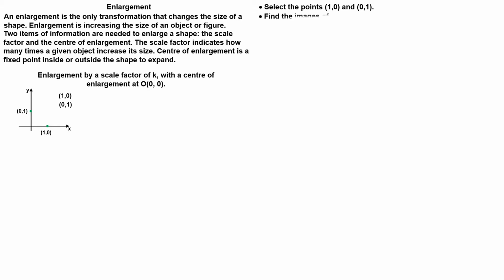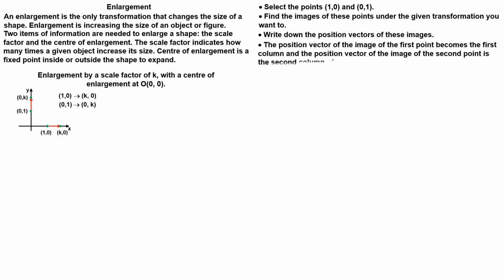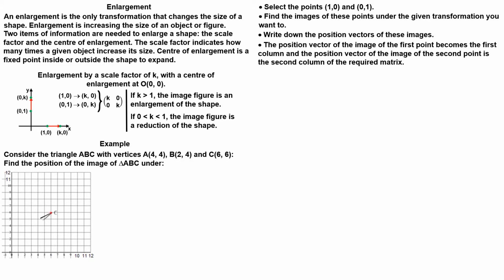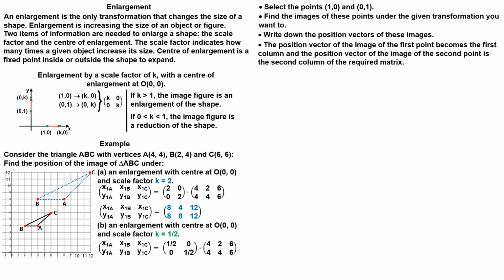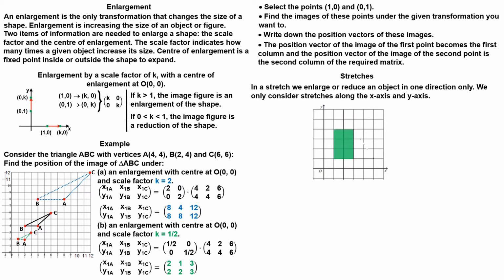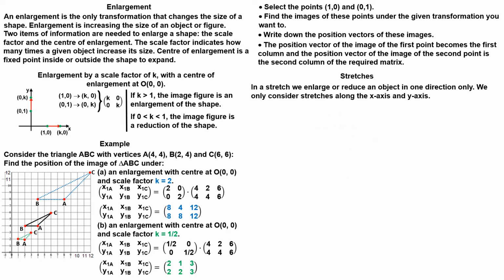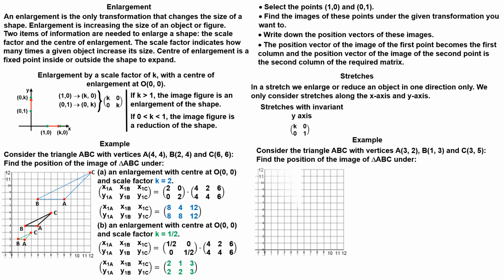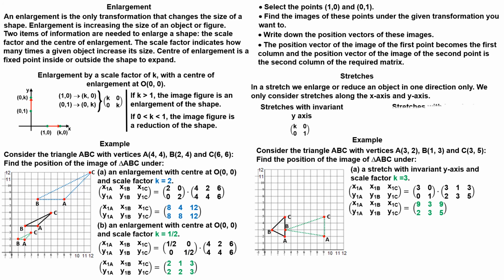How to Use Matrices for Enlargements & Stretches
Ready to master matrix transformations? This video is your complete guide to using matrices for both enlargements and stretch transformations. We’ll break down these powerful mathematical tools so you can confidently transform shapes by scaling and stretching them.
In this tutorial, you'll learn:
* The basics of transformation matrices: What they are and how they work.
* How to apply matrices for enlargements: Discover how to scale shapes up or down with ease.
* How to use matrices for stretch transformations: Understand how to stretch shapes in the x and y directions.
* Step-by-step examples: We'll go through practical problems to ensure you fully grasp the concepts.
If you need to understand matrix transformations for your class or just want to expand your math knowledge, this video is for you!